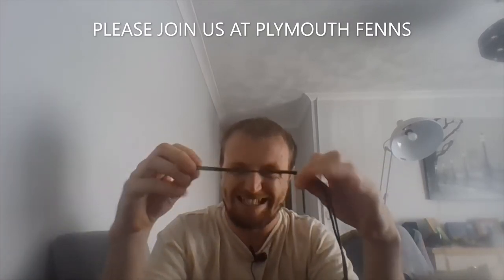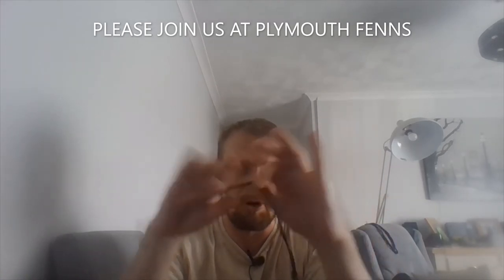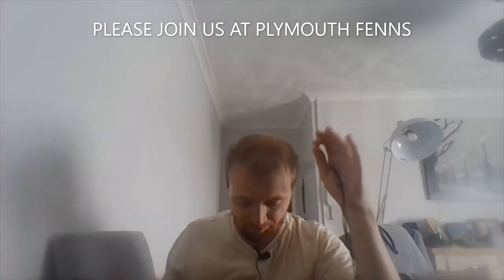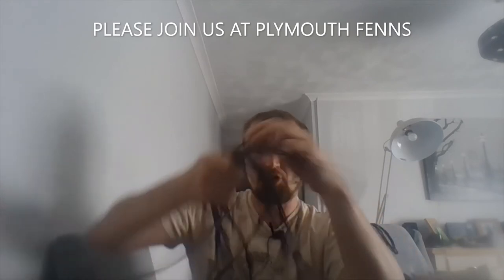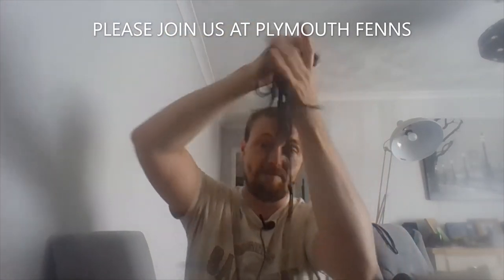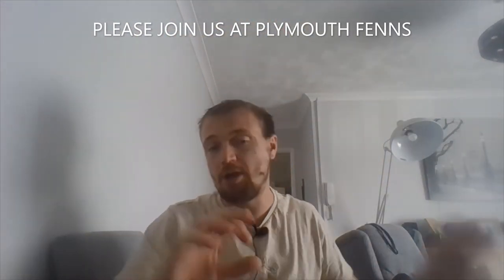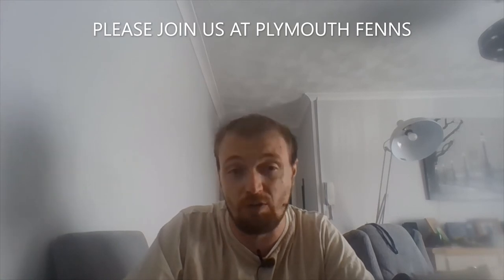WHAT IS THE NEWS THING YOU ADDED TO YOUR RUCKSACK